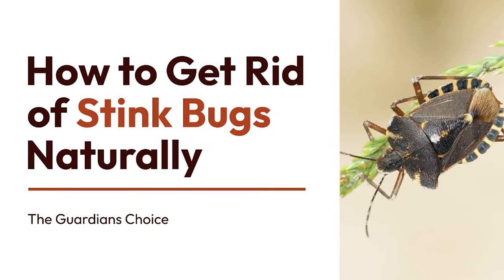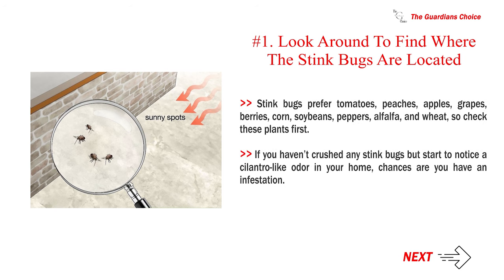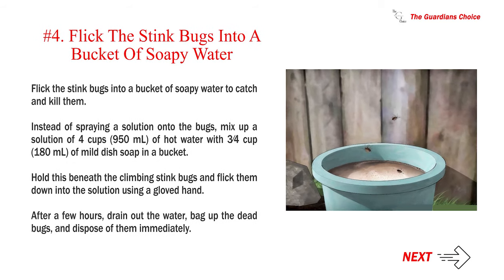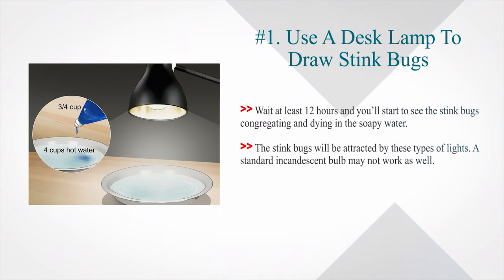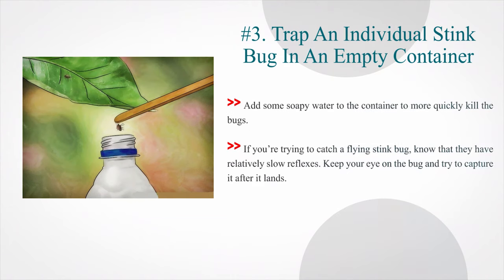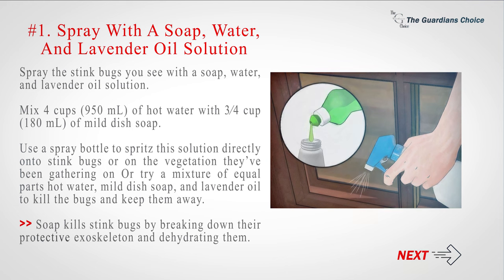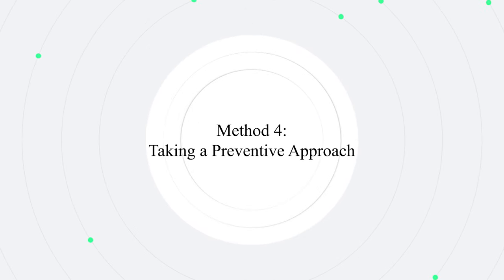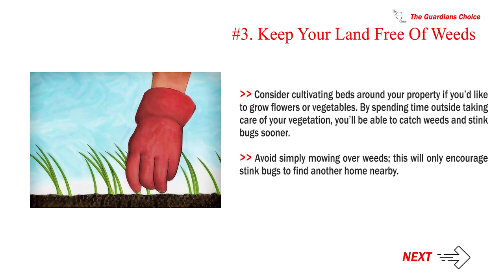4 Ways to Get Rid of Stink Bugs Naturally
How to Get Rid of Stink Bugs Naturally

Stink bugs are pesky 6-legged critters with straight antennae and shield-like bodies. Although they usually keep their wings folded up, they can be found fluttering around in warm weather. While they won’t cause structural damage to your home, they can destroy gardens, orchards, and farms. Luckily, there are plenty of natural methods you can use to catch and destroy stink bugs. Try luring them with water or natural pesticides, but be careful not to crush a stink bug as it will release a terrible stench. As a preventative method, take care to bug-proof your home by sealing up small holes and eliminating weeds so they don’t have any hiding spots or entry points.

✅ Explore this Article:

Method. 1: Removing Stink Bugs
Method. 2: Setting Traps
Method. 3: Using Natural Pesticides
Method. 4: Taking a Preventive Approach

🎵 Music Credit 🎵

2. Scott McCombe. Pest Control Specialist. Expert Interview. 19 November 2019.